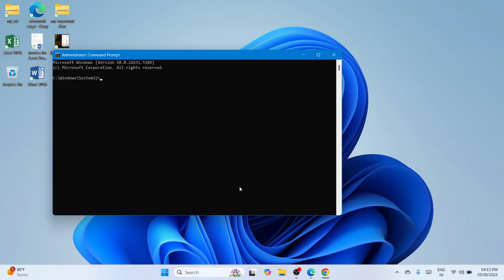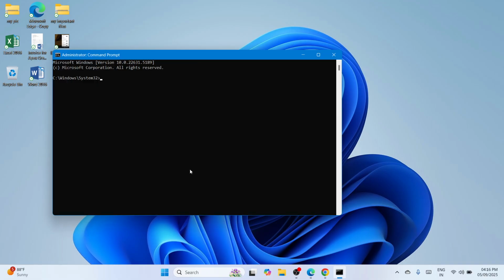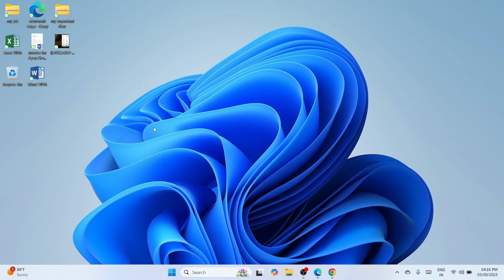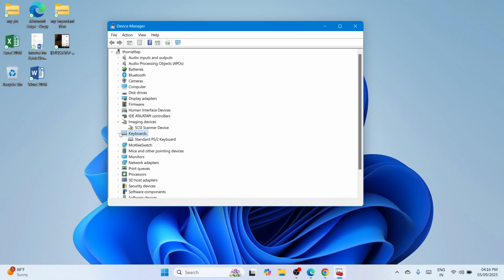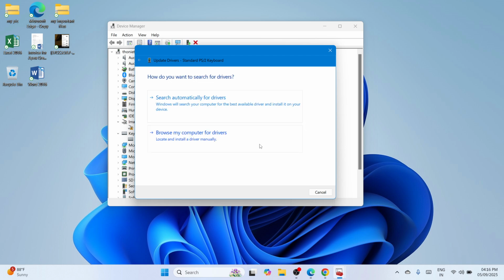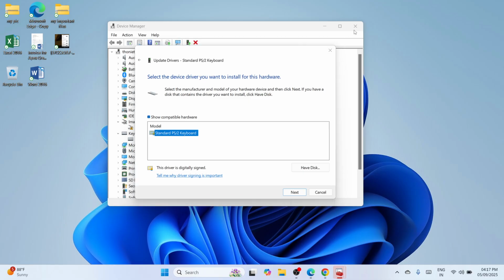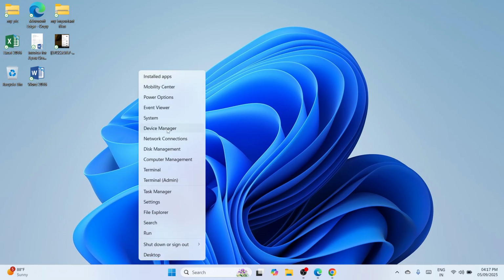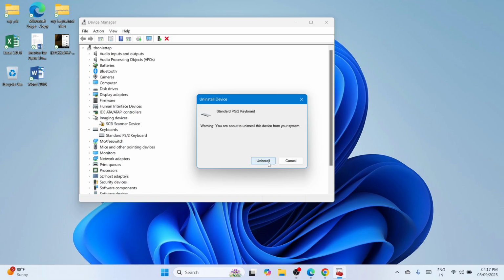4 SIMPLE WAYS To Fix CTRL + C Not Working In Windows 11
4 SIMPLE WAYS To Fix CTRL + C Not Working In Windows 11

Discover 4 SIMPLE WAYS to FIX the CTRL + C not working issue on your Windows 11 PC or laptop.
Perfect for users facing copy-paste problems during work or browsing.
This step-by-step guide helps restore keyboard functionality fast.
Solve the issue and get back to copying with ease!